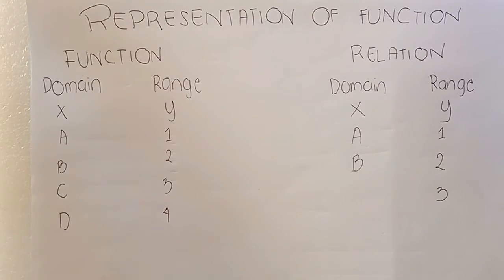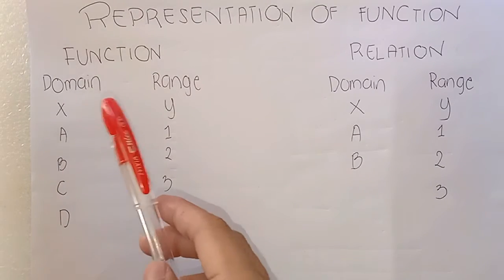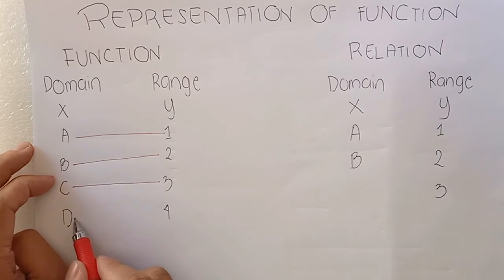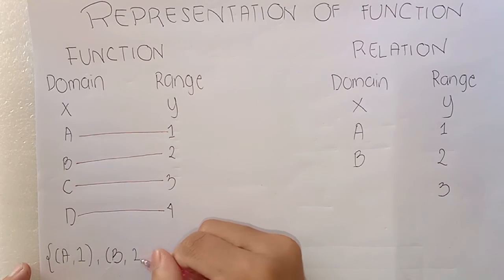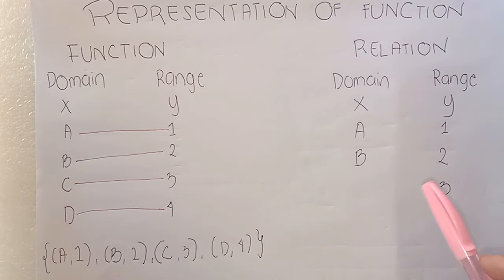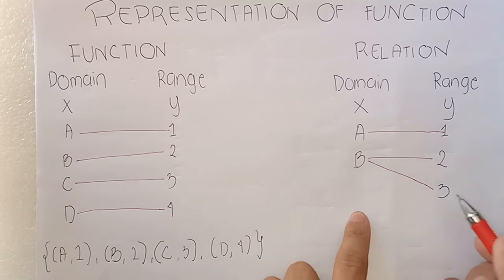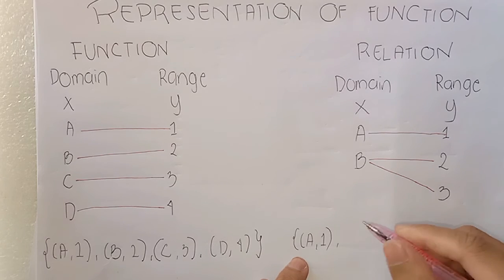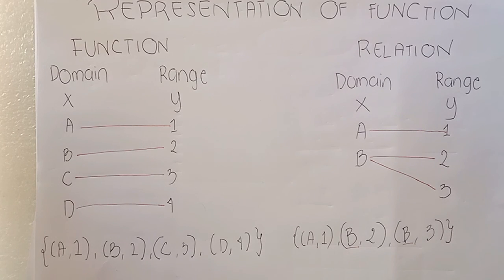Representation of Functions Function and Relation